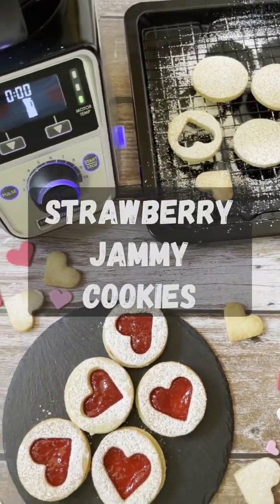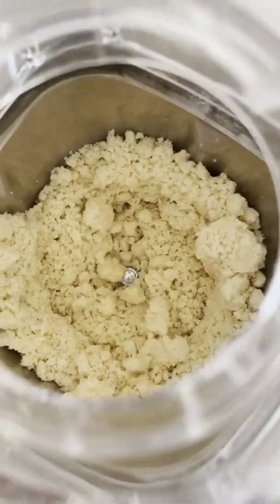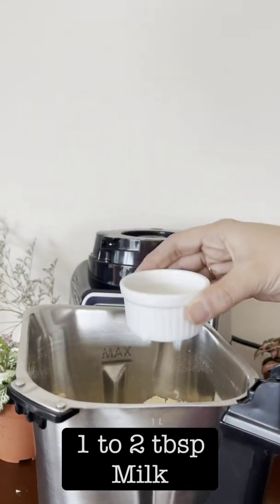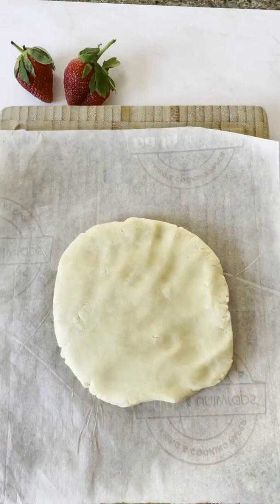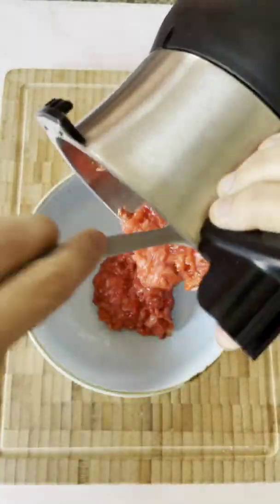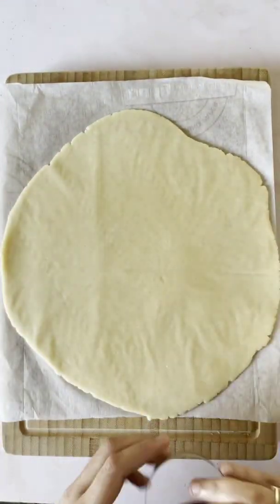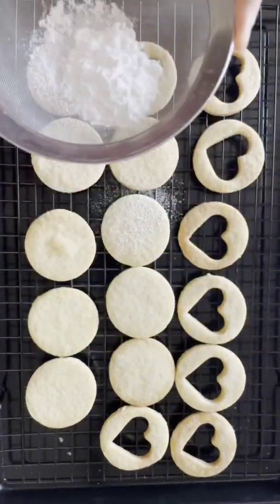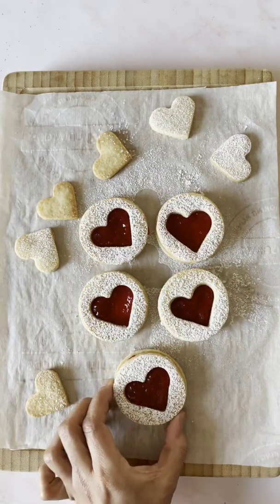Hearty Strawberry Jammy Cookies | Hamilton Beach Professional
Give a lovely start to your workweek with these delicious Strawberry Jammy cookies, dunked in love. Here's the complete recipe by @nehadeepakshah made easy with Hamilton Beach JMG.